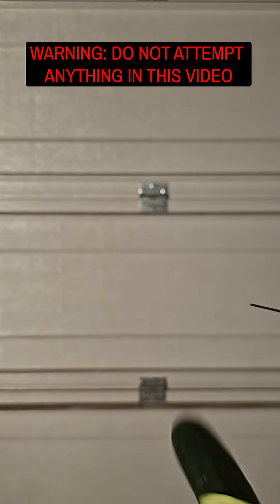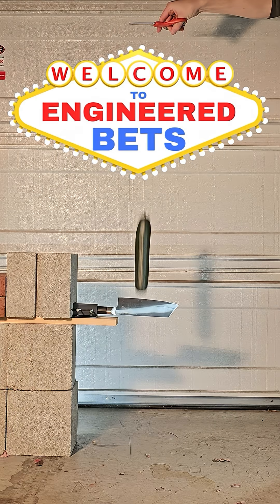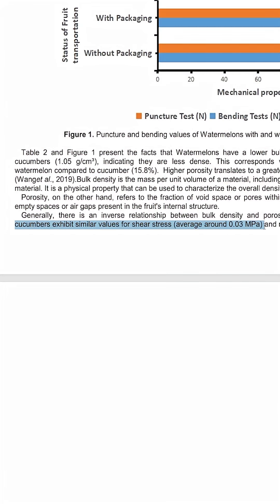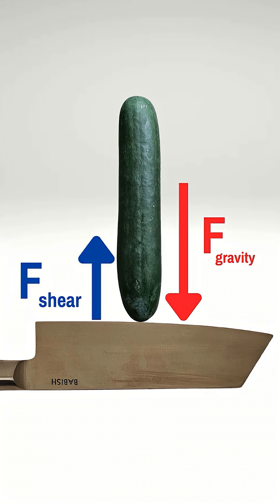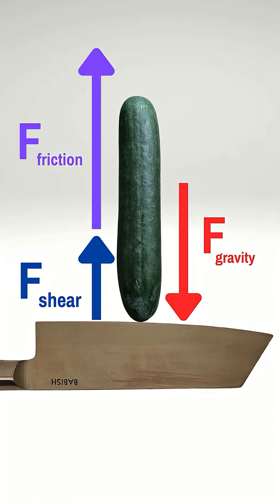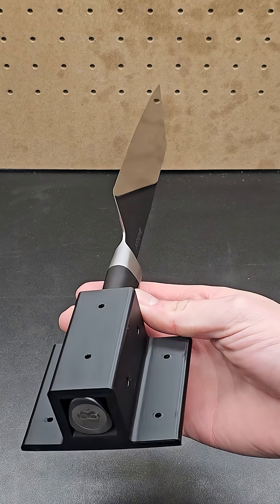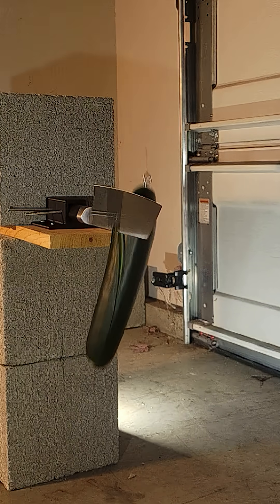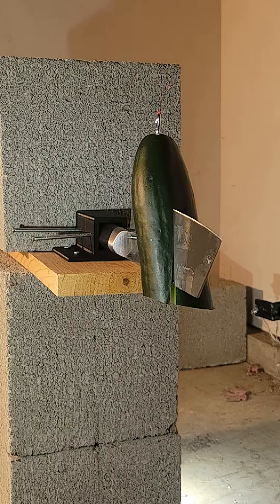Can this reverse guillotine cut through an entire Cucumber?